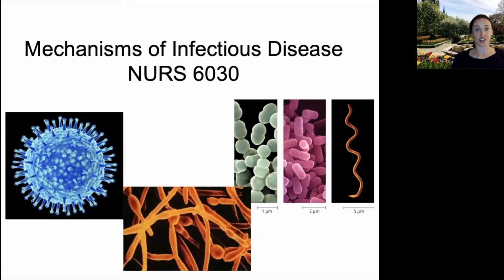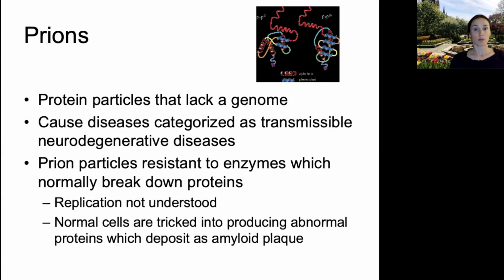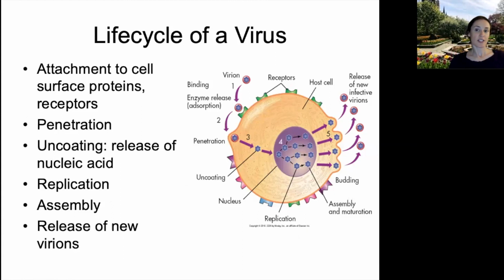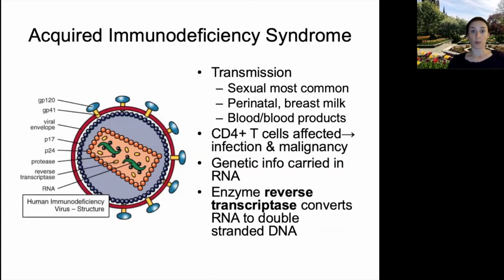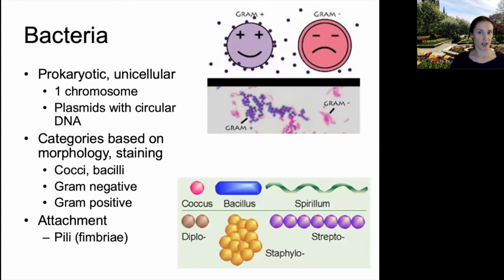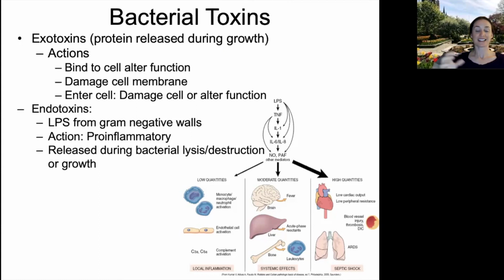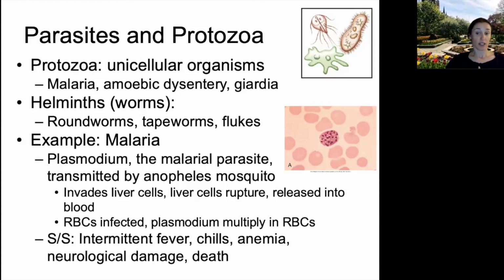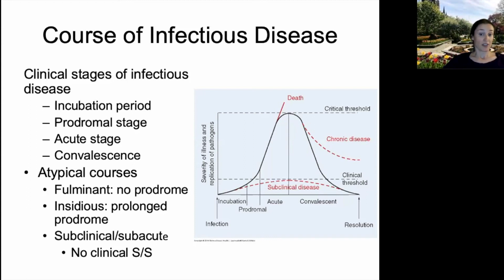NURS 6030_Module 2_Mechanisms of infectious disease